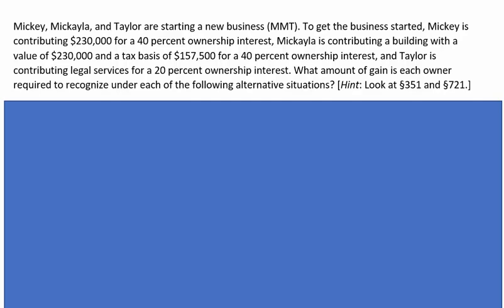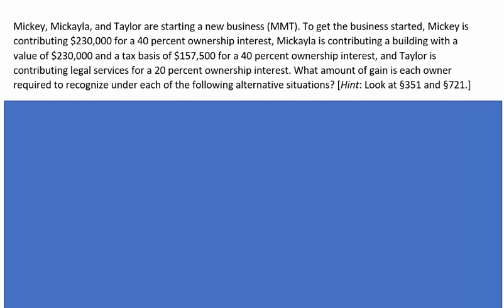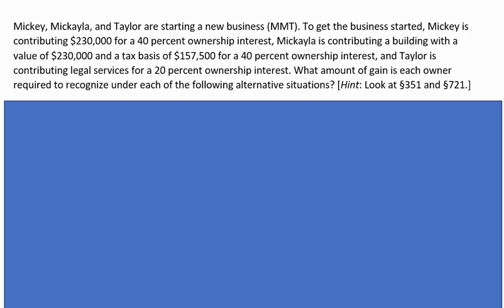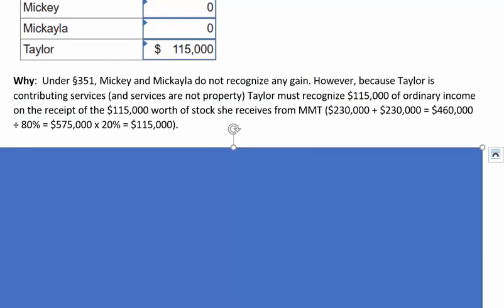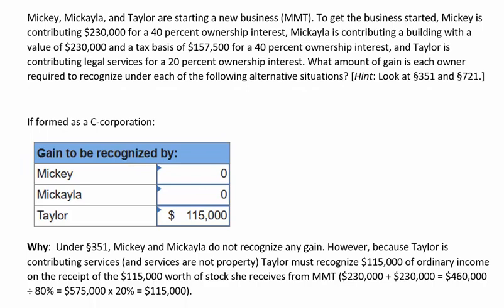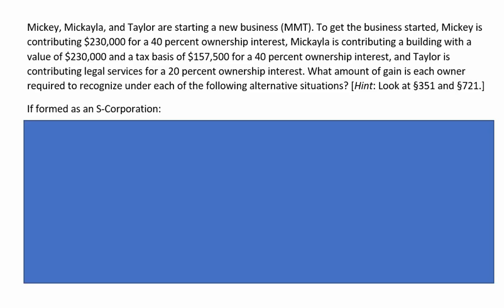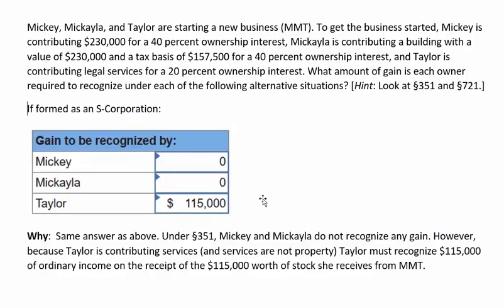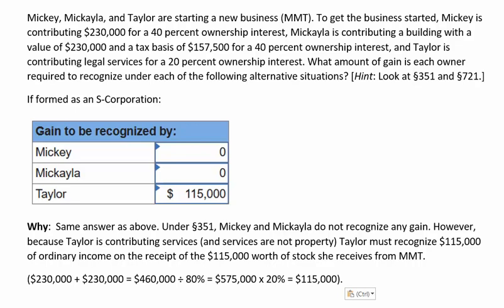Recognized required gain on owners when cash, property and services are contributed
Tax accounting, Spilker 11e